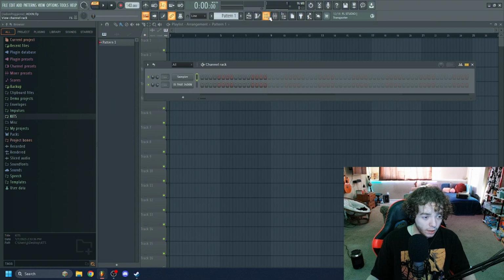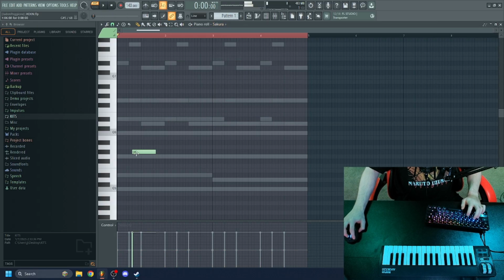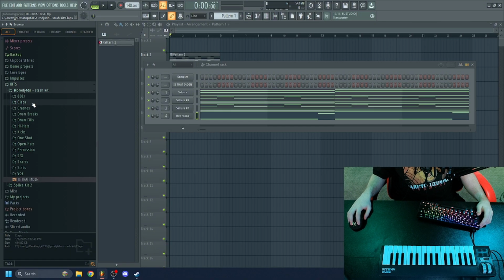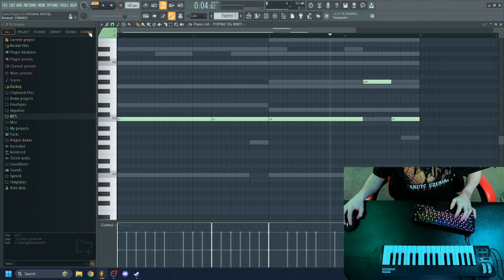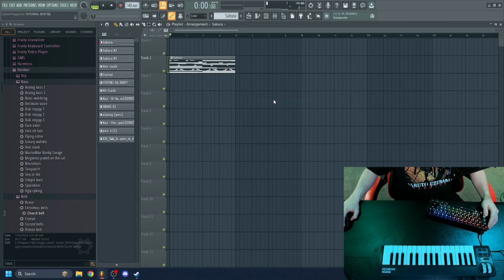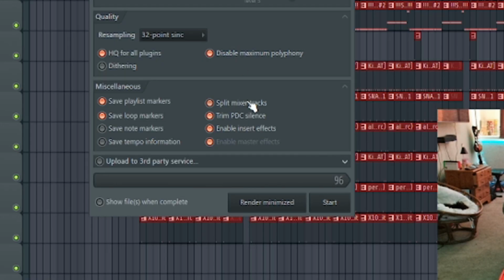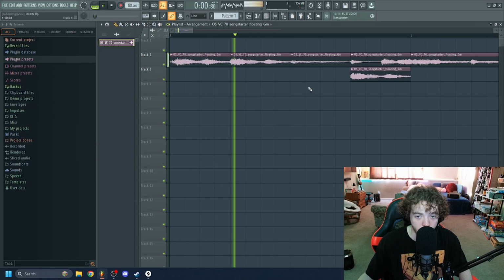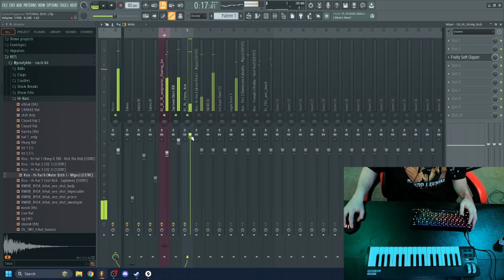How To Make A BEAT In FL Studio For Beginners (STOCK PLUGINS)